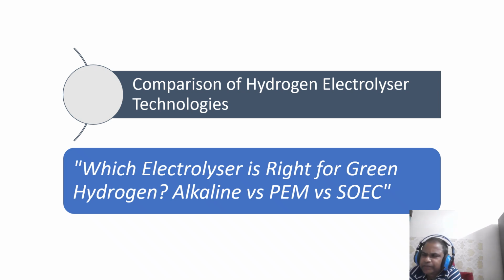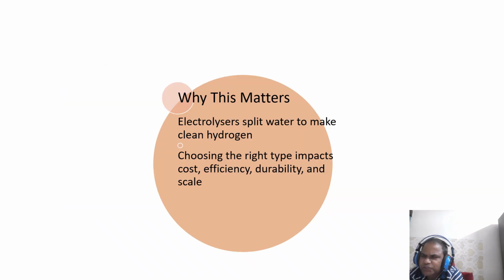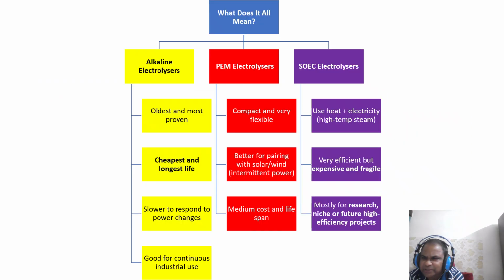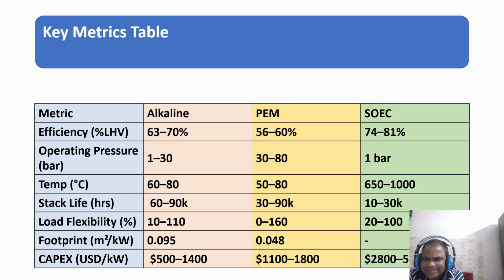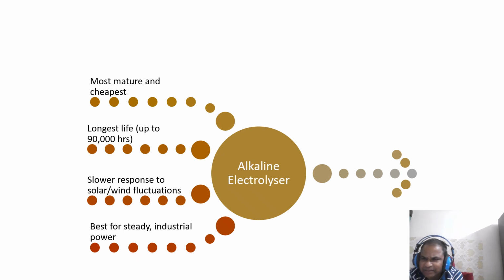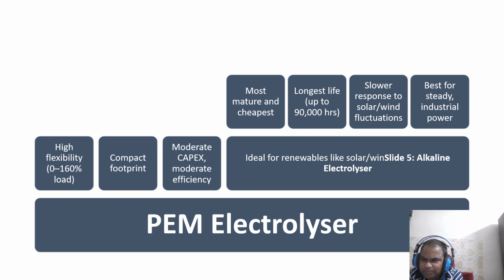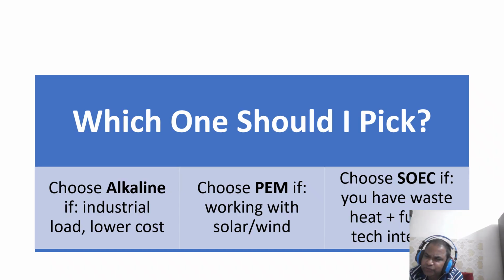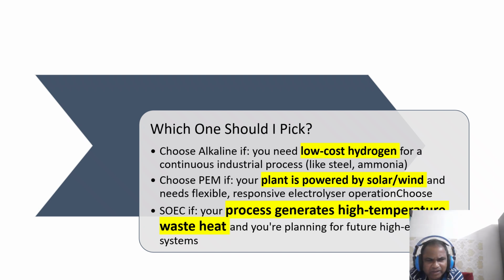Choosing the Best Electrolyser : Green Hydrogen for Steel Decarbonization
Dive into the Hydrogen In this video, we compare Alkaline, PEM, and SOEC electrolysers FOR green hydrogen using solar power. Learn how these technologies impact cost, efficiency, and scalability for decarbonizing steel production. Perfect for engineers, sustainability enthusiasts, and industry professionals!

🔑 Key Topics:

Hydrogen production
Alkaline vs. PEM vs. SOEC: Efficiency, cost, and solar integration
Engineering insights for green steelmaking
📌 Why Watch? Understand the science and engineering behind selecting the right electrolyser for industrial green hydrogen projects.